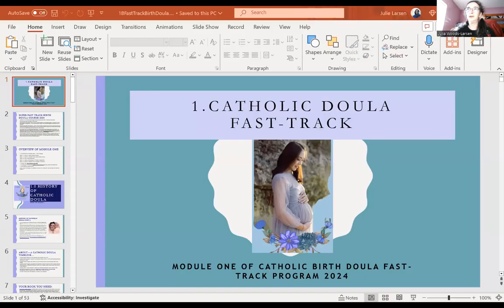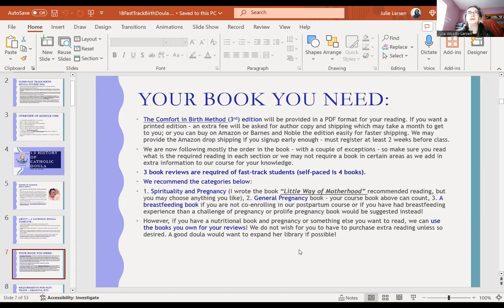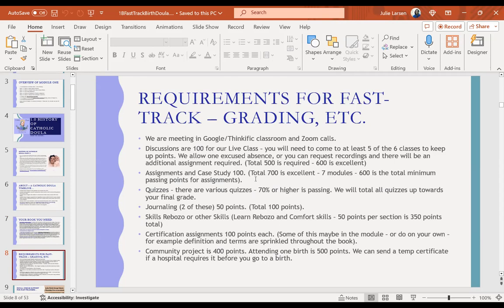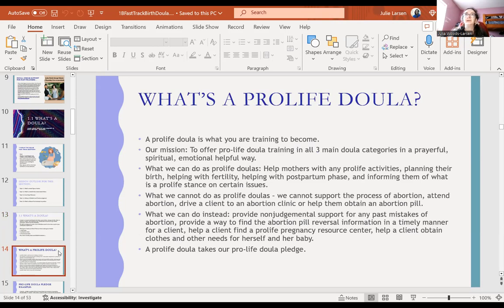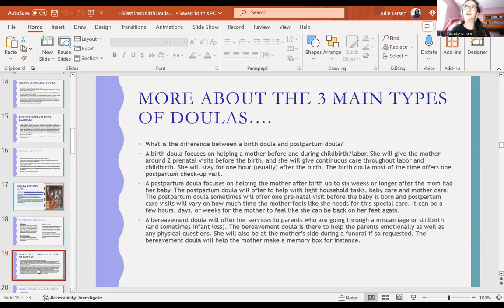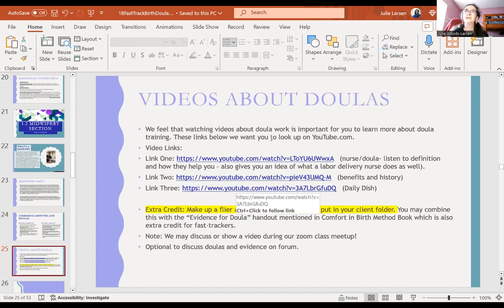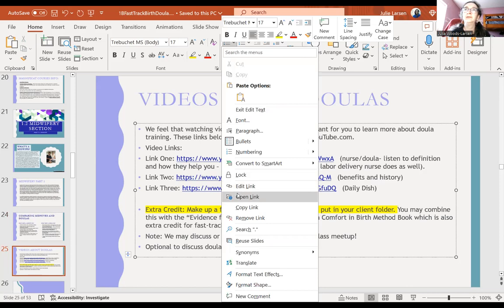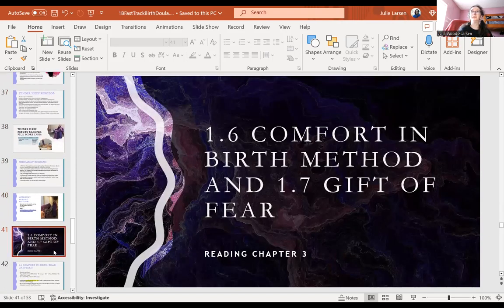Intro to Birth Doula plus Fast-Track Class info video2277946053